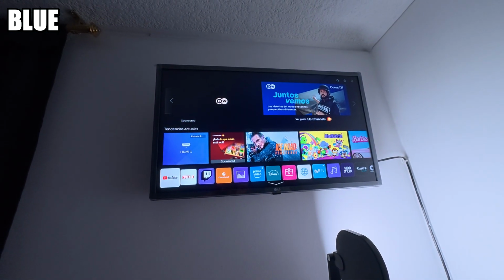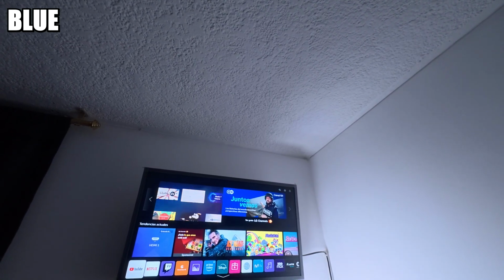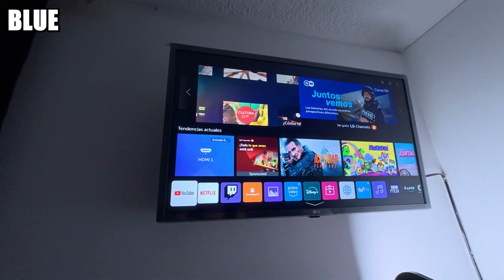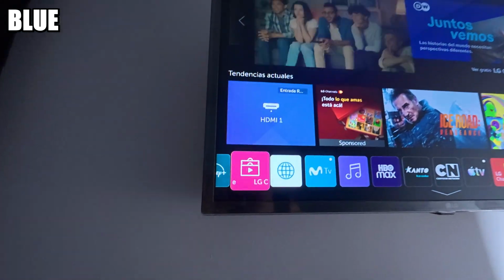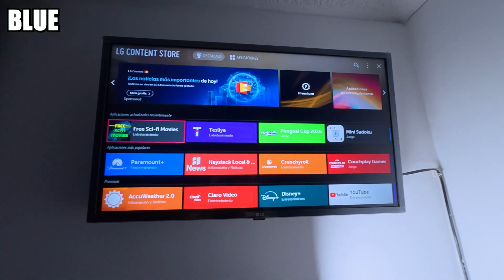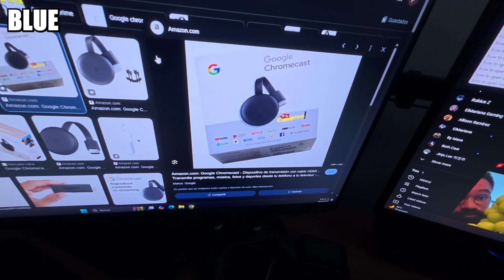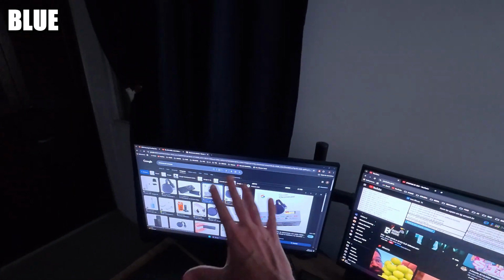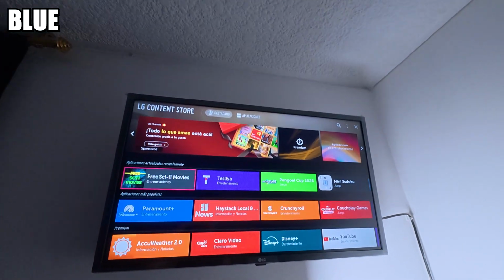👉 How To OPEN APP STORE On LG SMART TV 🔥